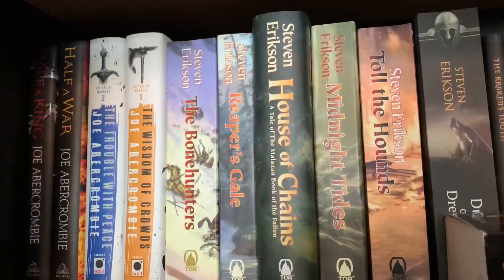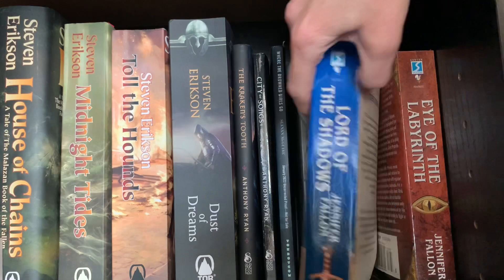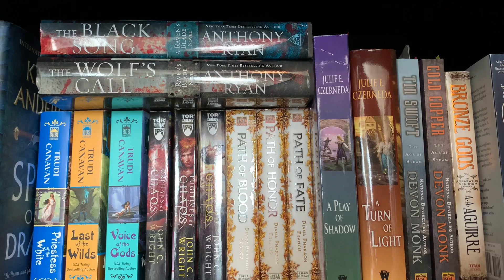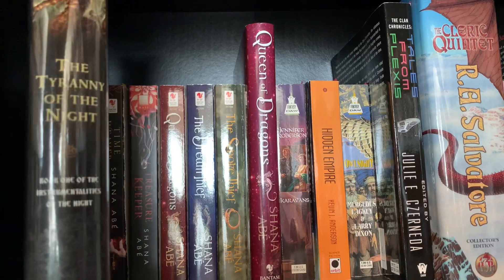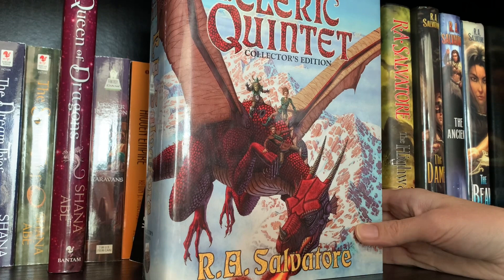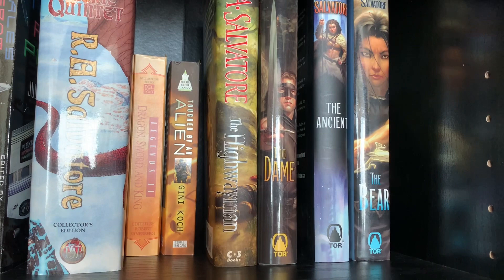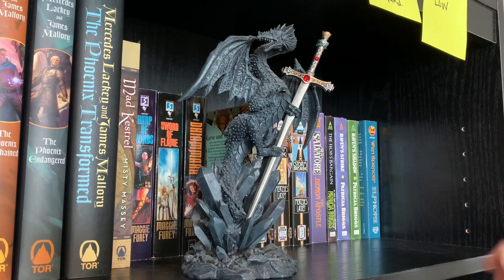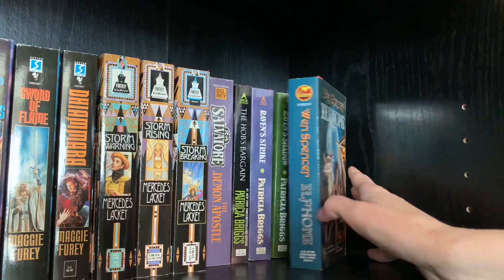Sunday Shelfies! | Unread Books [Part 1/7]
In which we start the next chapter in my Sunday Shelfie series! Unread books, Part 1/7.

and Booktok: @theobsessivebookseller